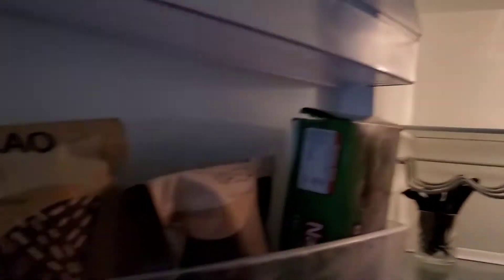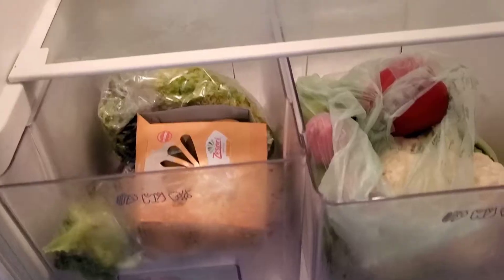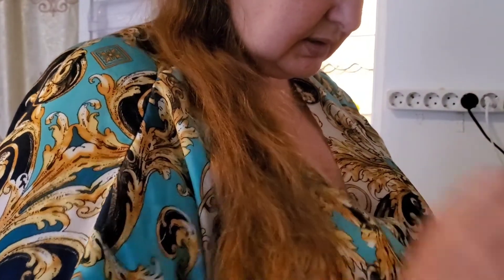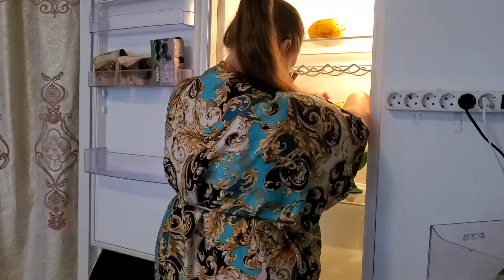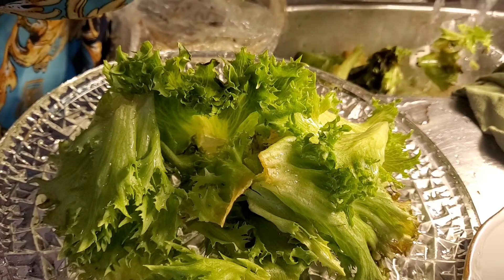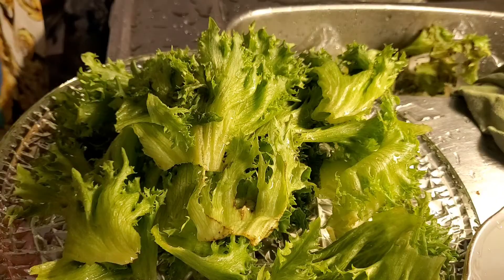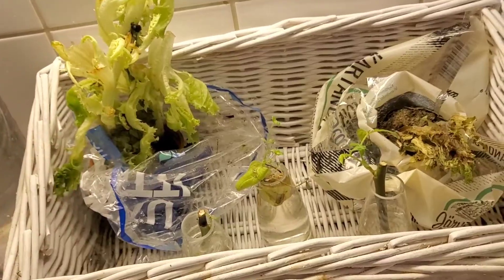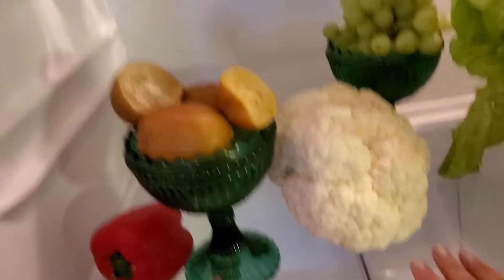FRIDGE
AESTHETICS IN EVERYTHING